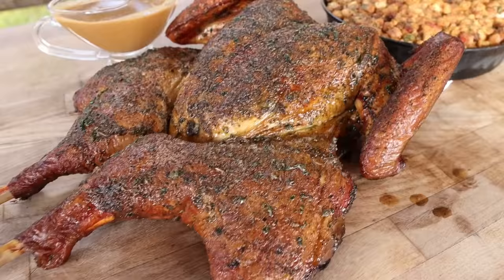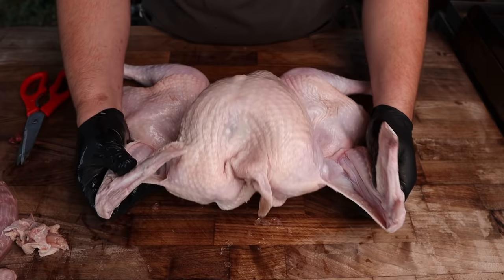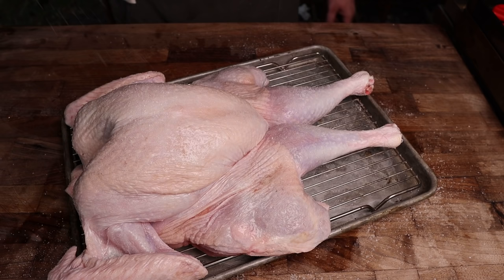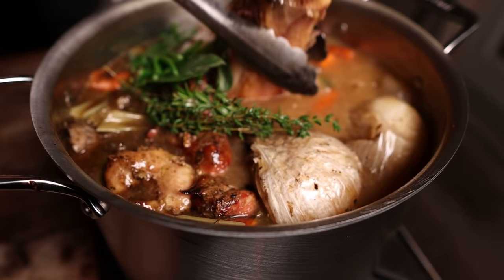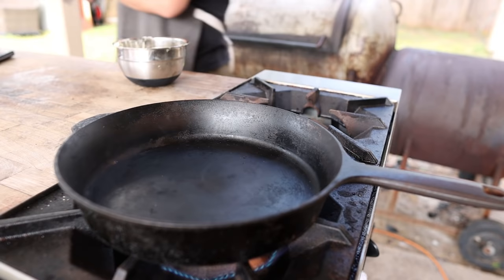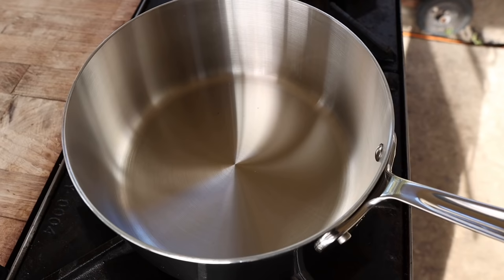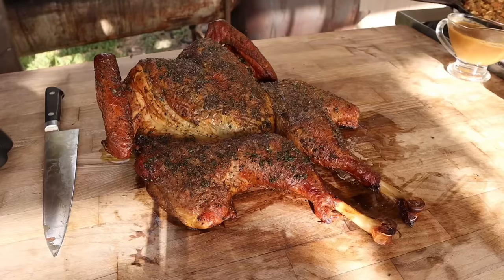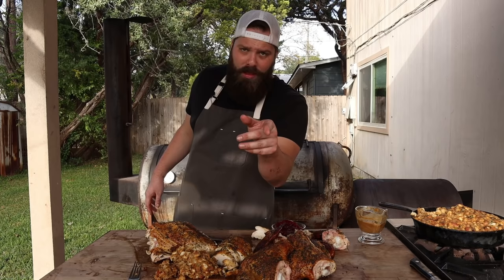Smoked Thanksgiving Turkey | Chuds BBQ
Happy Chudsgiving y'all! I hope you enjoy this very long video of how I go about trimming, brining, and smoking a turkey! As well as some tasty bacon stuffing and the best gravy known to man!

STUFFINg RECIPE
1.25 lbs Dry Bread Cubes
1 lbs Bacon
1/2 Medium Onion
2 Ribs Celery
2 Garlic Cloves
3 cups Turkey (or Chicken) Stock
3 Tbsp Sage
2 Eggs